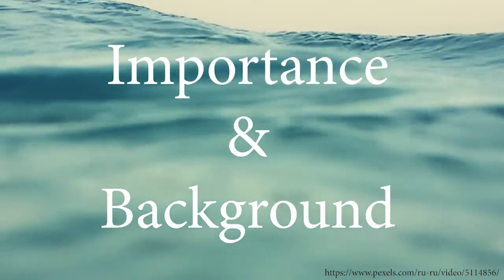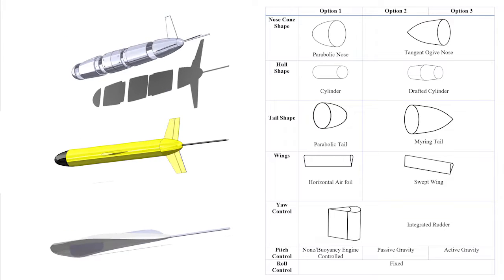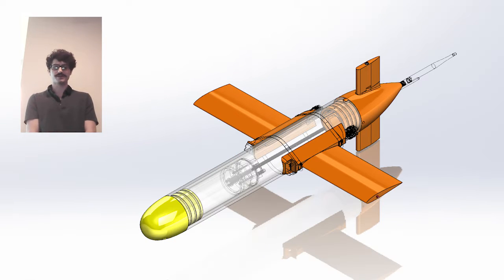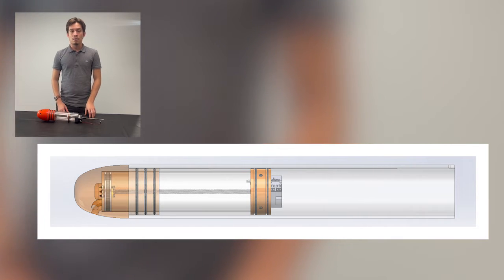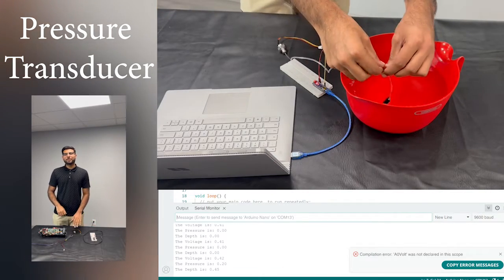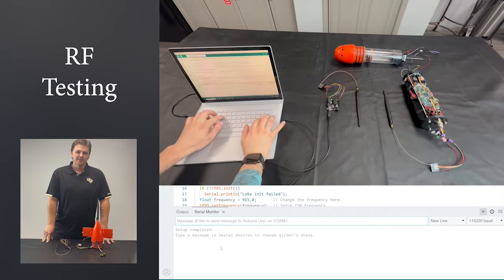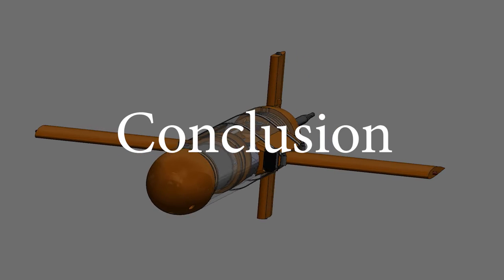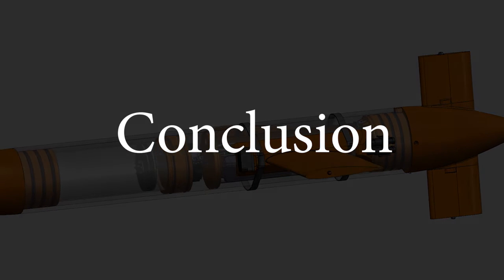GlideX Summer 2023 UCF Senior Design Group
Our Senior Design team is finalizing and prototyping the GlideX platform. This autonomous underwater glider with the sole purpose of maneuvering through and monitoring oceanic areas and in addition communicating the data to the operator with a maximum nautical mile range of 5 miles. To accomplish this goal of developing an efficient and adequate autonomous underwater glider, a fair bit of processes was completed such as researching, conceptualizing, designing, modeling, and prototyping.
 The main objective of this report is to provide an insight on the risk assessment, modeling and analysis, prototyping and testing, and development planning aspects of the underwater glider project. These topics are very crucial as they are the deciding factors that indicate whether our team is successfully able to move onto the fabrication, manufacturing, and final assembly of the autonomous underwater glider.